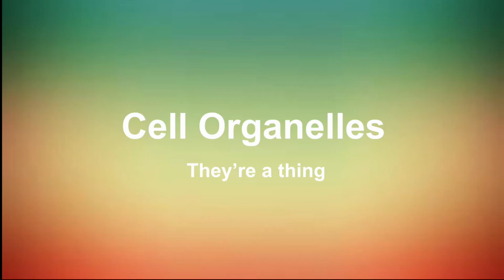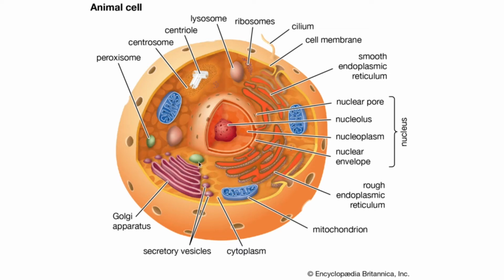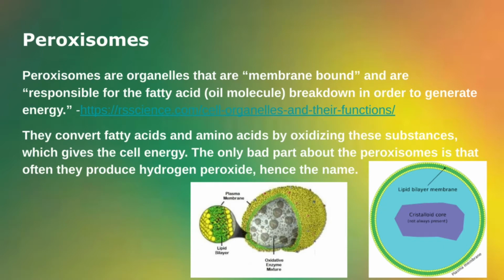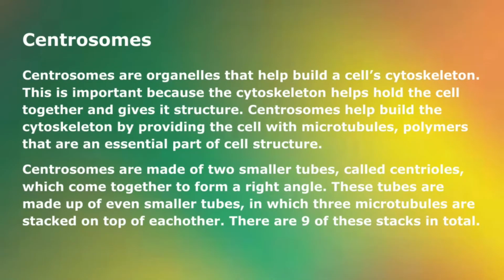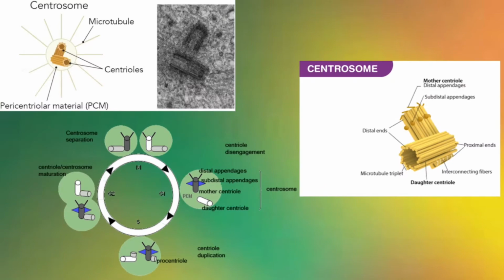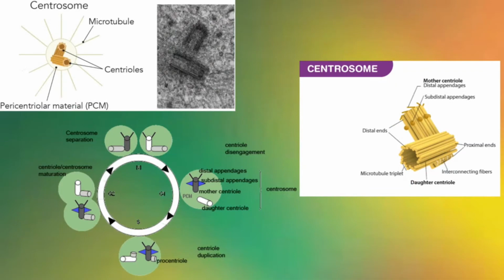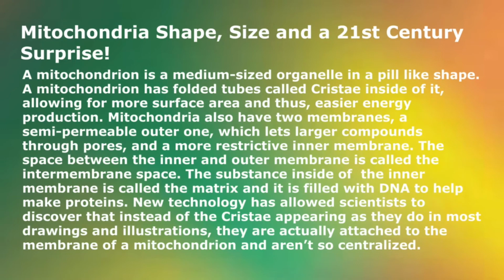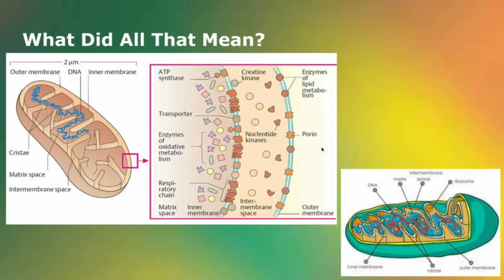BIO 111 Lab Assignment: Cell Organelles